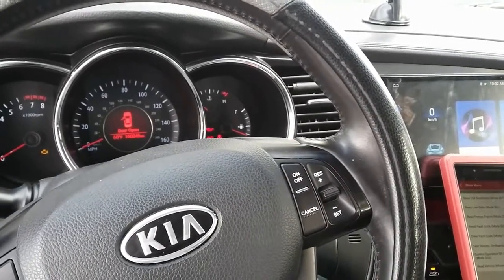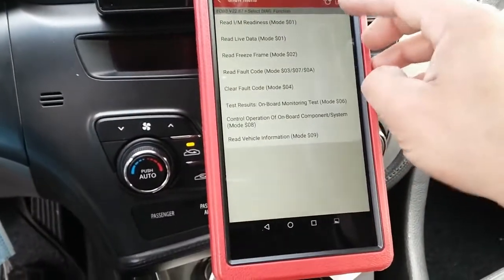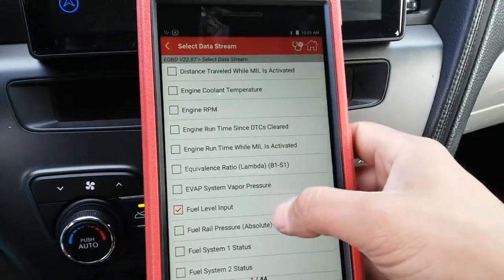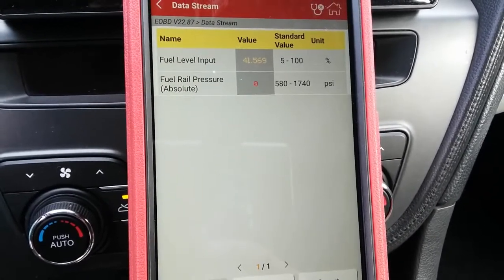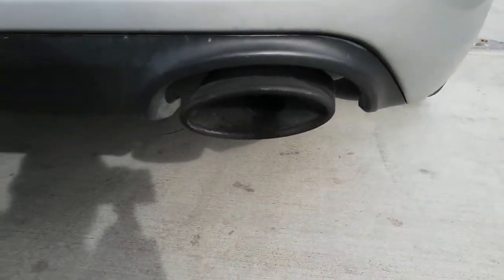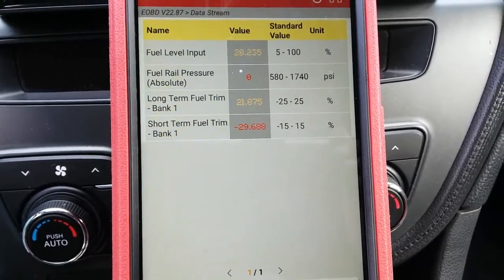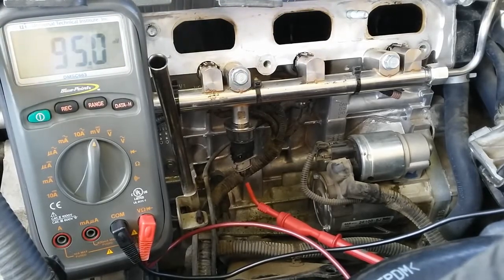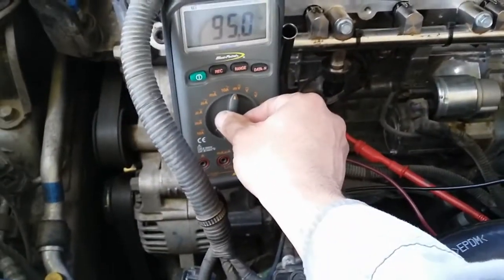(Kia Optima) Diagnosing DTCs P0087 and P0193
2012 Kia Optima 2.4L GDI

Intermittent Crank, no start or long crank condition